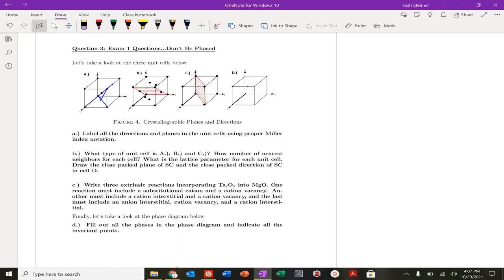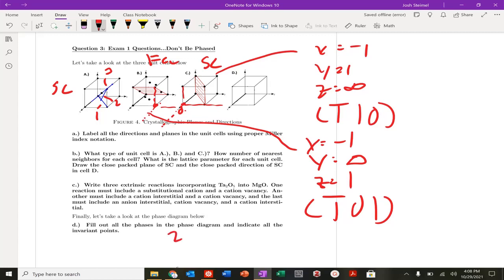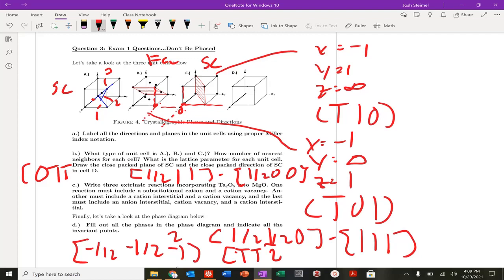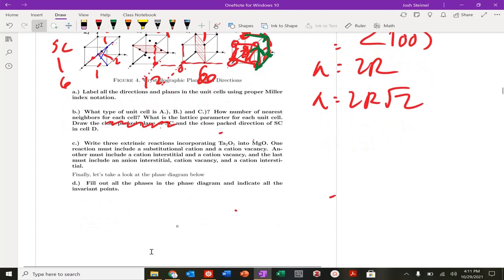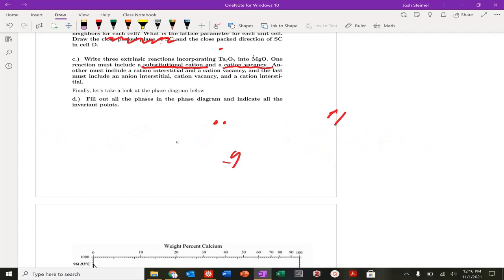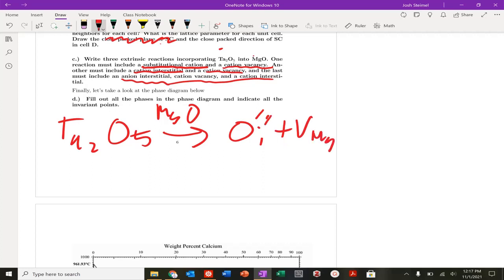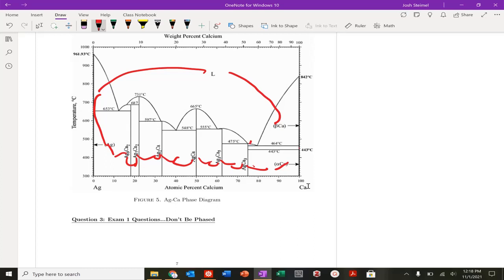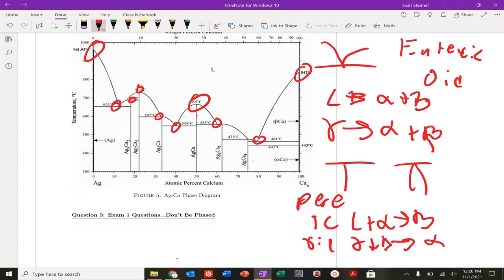ENGR045 Exam 3 Practice Problem 3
Practice Problem Exam 1 Material